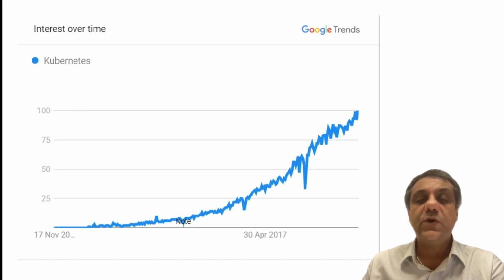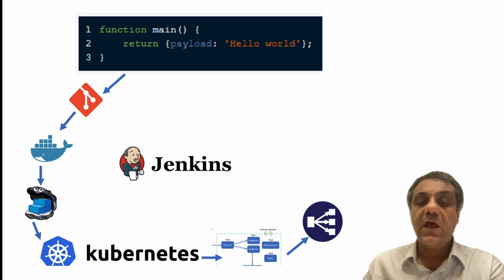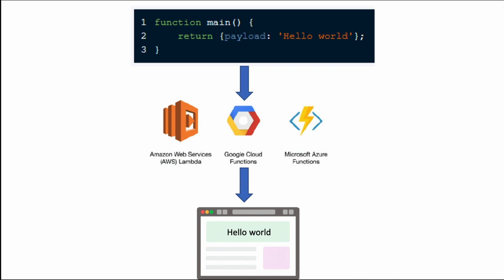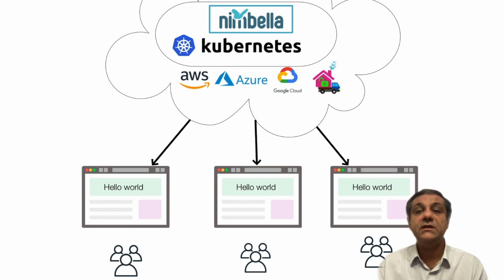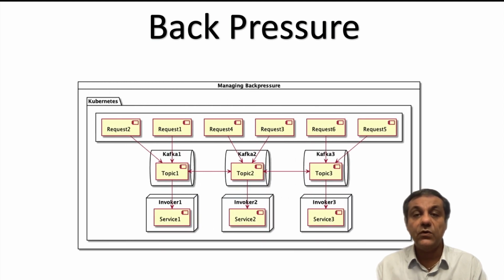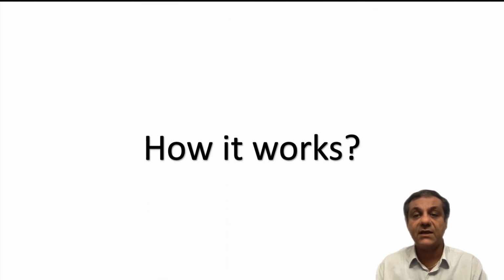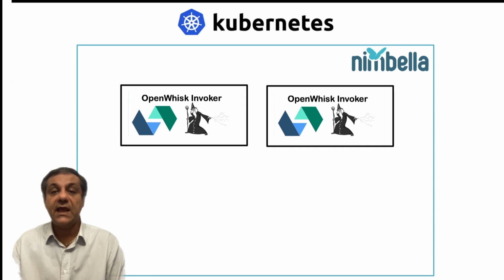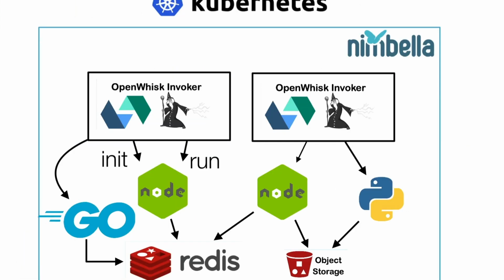Learning Kubernetes with Nimbella - Lesson 1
In this short crash course, we are going to teach Kubernetes by building a Serverless environment, similar to the one offered by NImbella, step by step.

Learning Outcomes: At the end of this short crash course, you will get a serverless environment running in Kubernetes that developers like you can use.

As a DevOps, you can then provide developers a ready-to-use environment to develop applications.

As a developer, you can fine-tune the environment, using containers
when needed and serverless when appropriate.

Lesson 1: In this first lesson, we will see the advantages of using a serverless environment in Kubernetes and the basic principles of its operation.